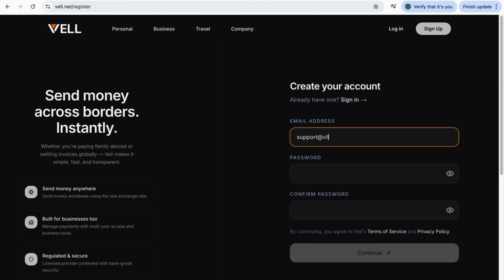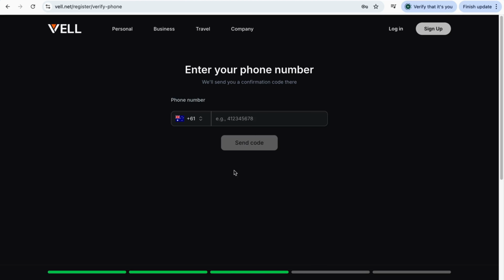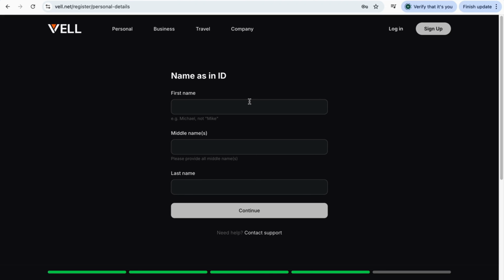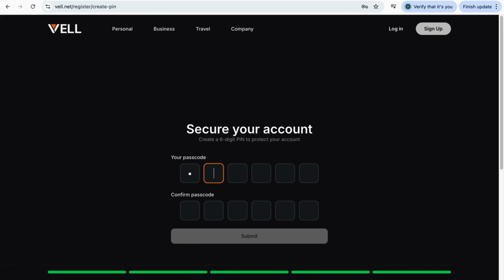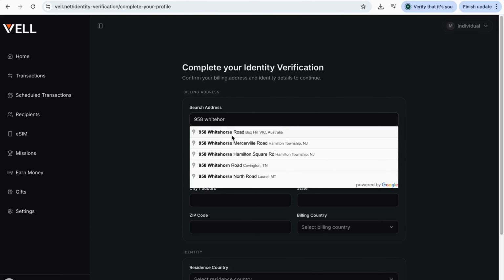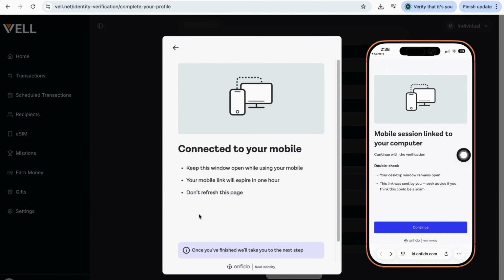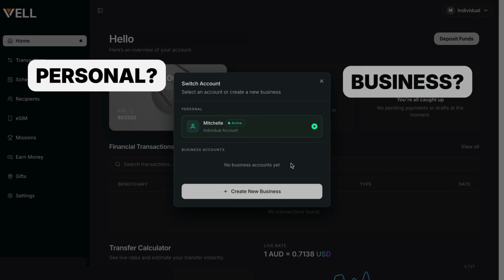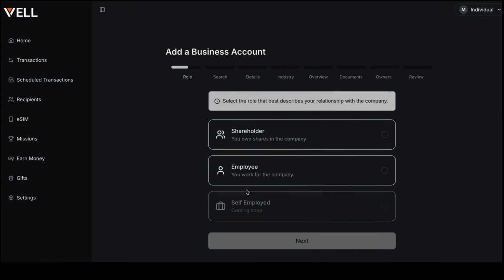How to Open a VELL Account Step-by-Step (Full Tutorial 2026)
In this video, we’ll show you how to open a VELL account step-by-step, including registration, password setup and creating your personal profile.

With VELL, you can:
• Send money internationally
• Access multi-currency services
• Purchase eSIM plans for travel
• Manage global payments easily
• Enjoy secure and fast transactions worldwide

In this tutorial:
00:00 Introduction
00:12 Create Account
00:40 Enter Your Details
00:47 Create Passcode
00:58 Verify Your Identity
01:22 Complete Registration
01:27 Personal vs Business Account